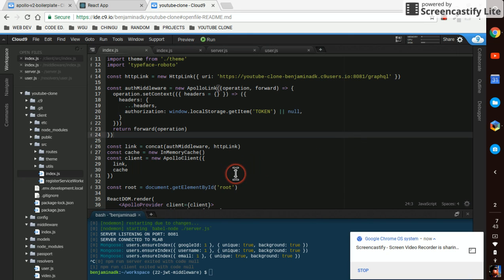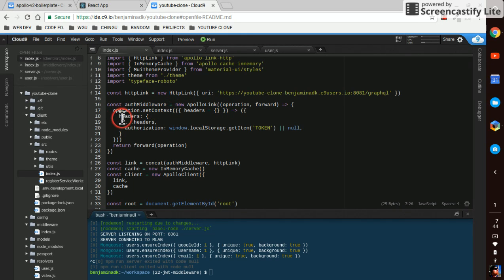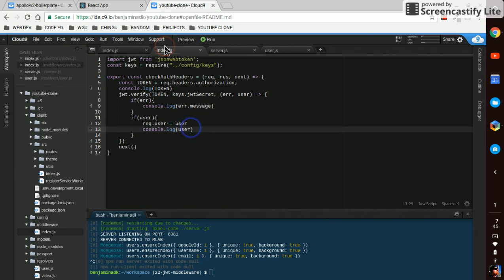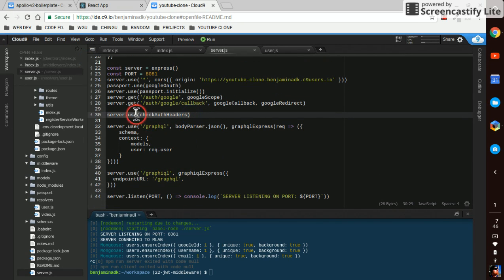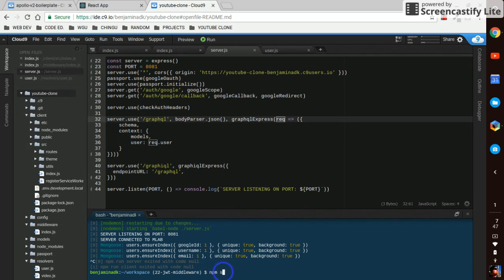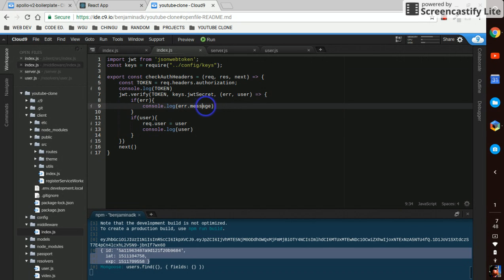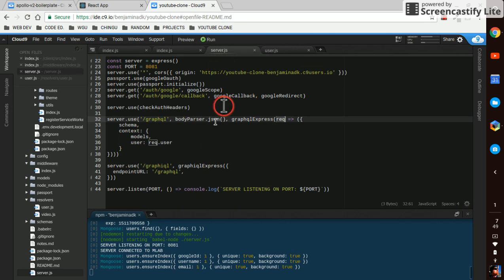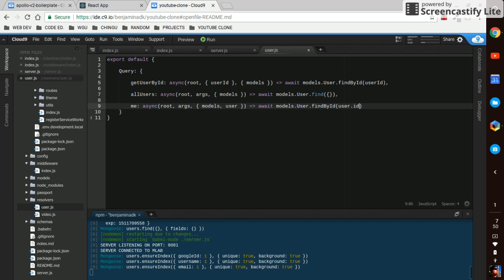You Tube Clone Tutorial 22